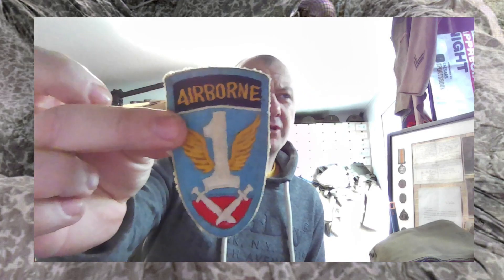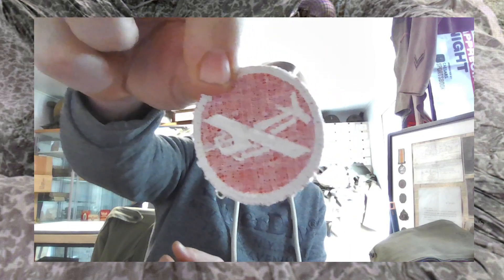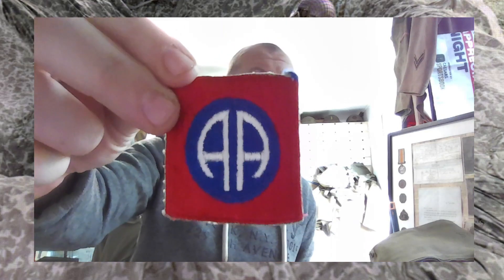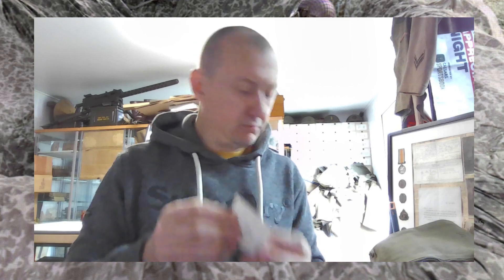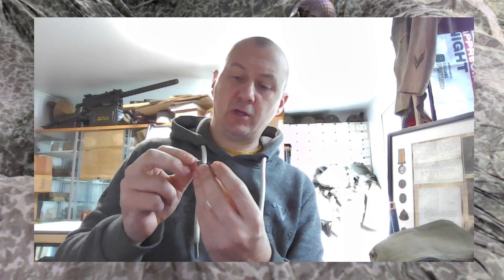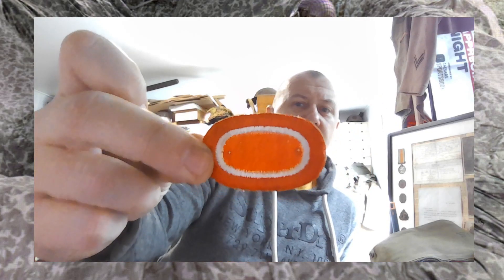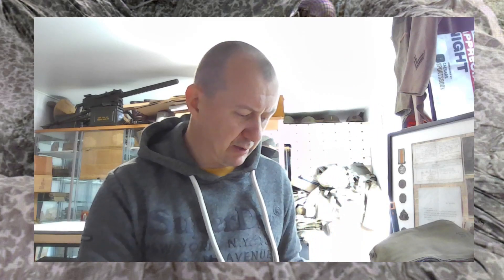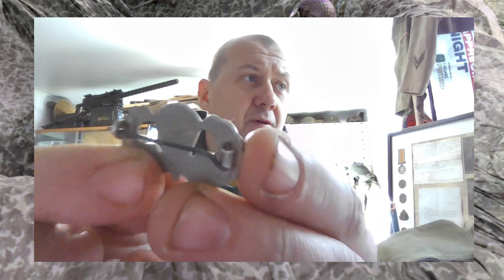Miss Drop 44 #66 - airborne patches ww2 galore! Jump wings 101st 82nd 11th 13th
A whole load of recently aquired airborne bits and bobs that can now be put out the way now they've made it to film...